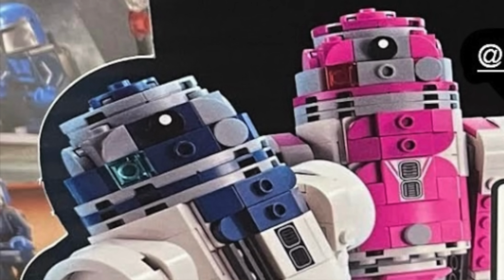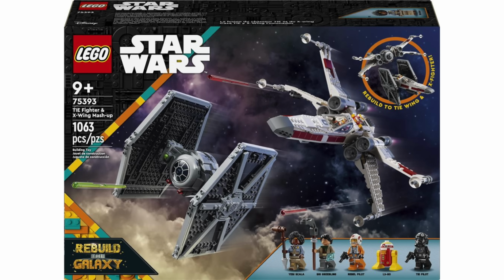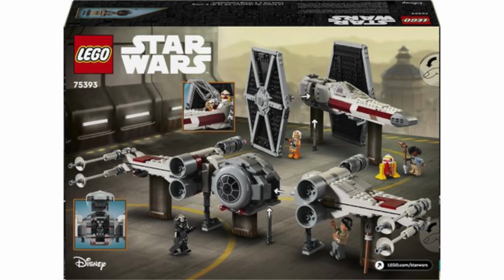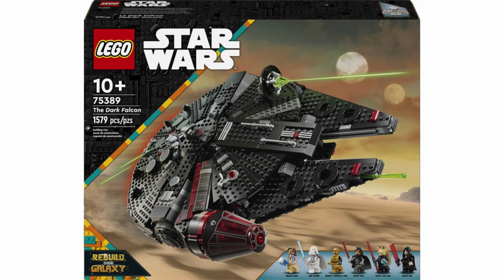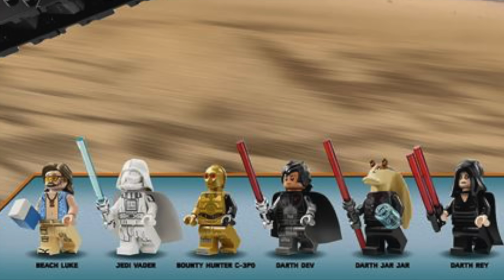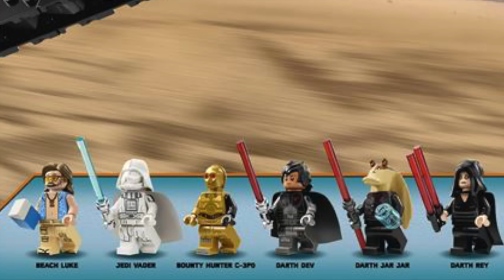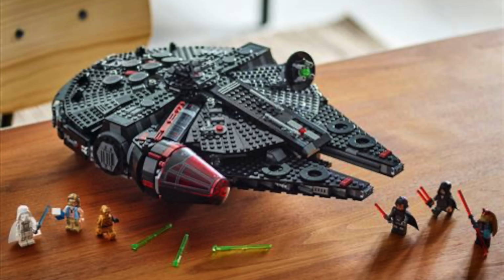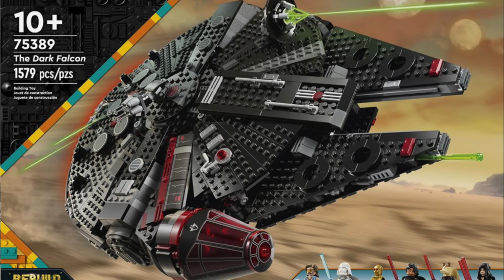LEGO STAR WARS SUMMER 2024 DARK SIDE MILLENNIUM FALCON & MORE SET PICTURES!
The Summer 2024 LEGO Star Wars 75389 Dark Side Millennium Falcon, 75393 TIE Fighter & X-Wing, and 75392 Droid Factory set pictures have leaked! I dive deep on what's good and bad about these new LEGO Star Wars sets.